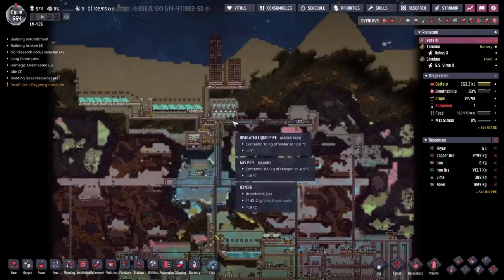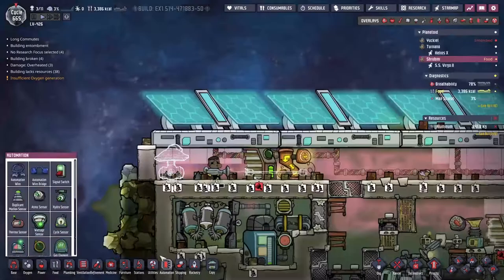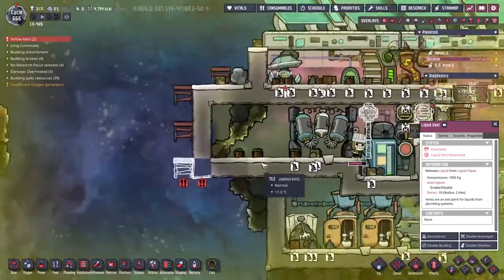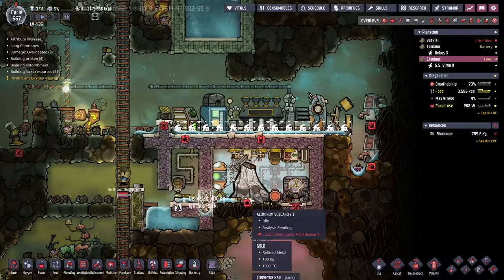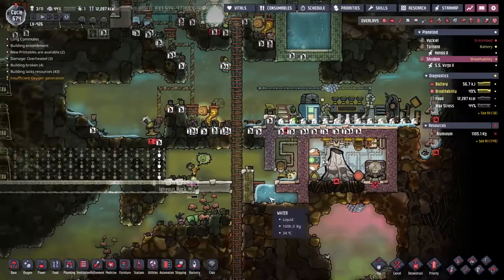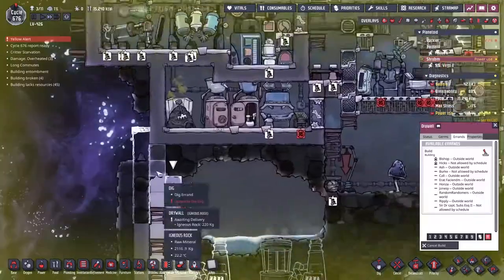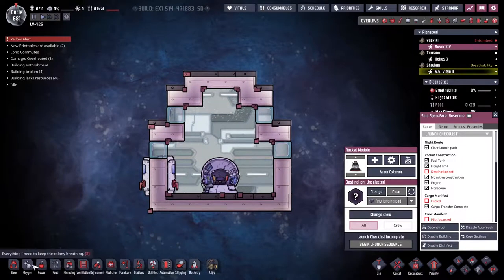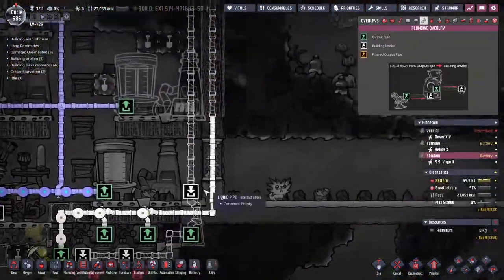Sandpocalypse - Oxygen not included spaced out DLC Episode 26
We have refined metals being made.. but there is a growing danger approaching us